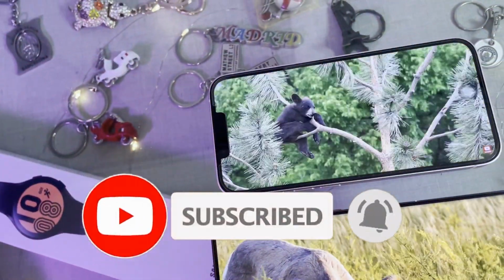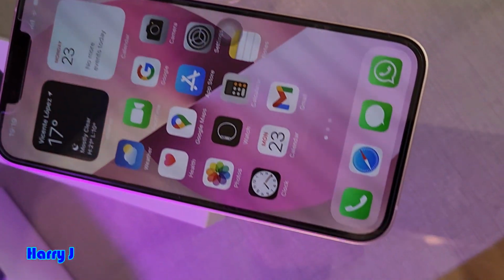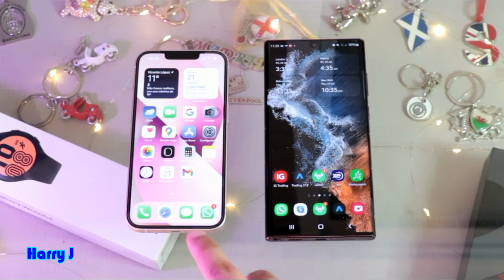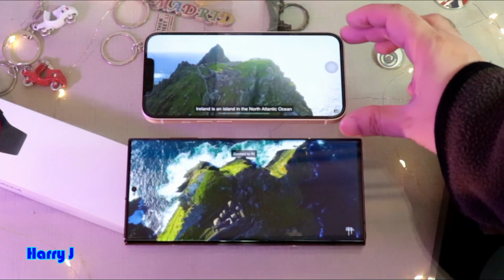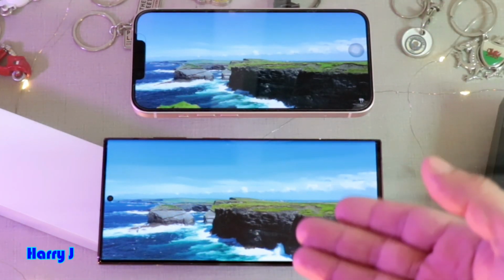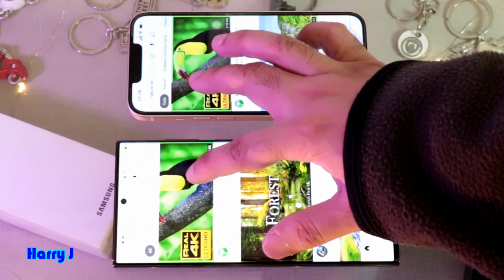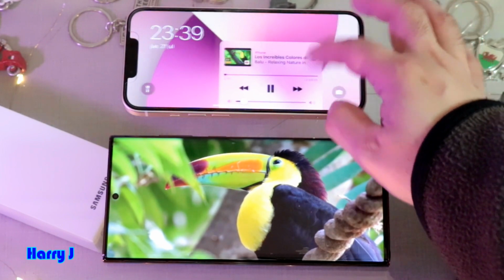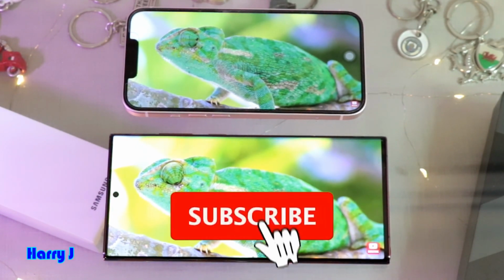Samsung Galaxy S22 Ultra vs iPhone13 Display comparison in 4k